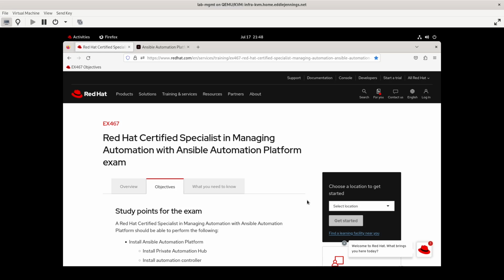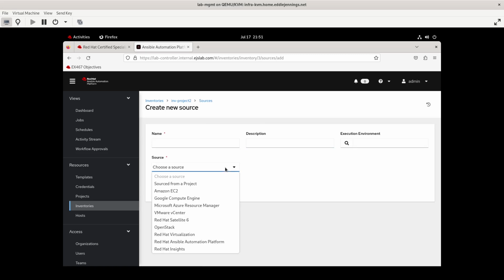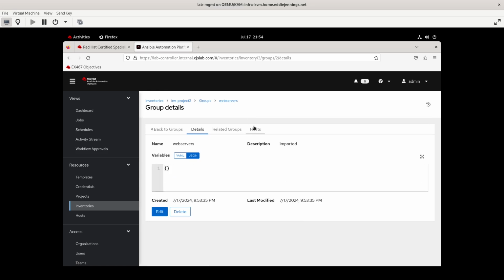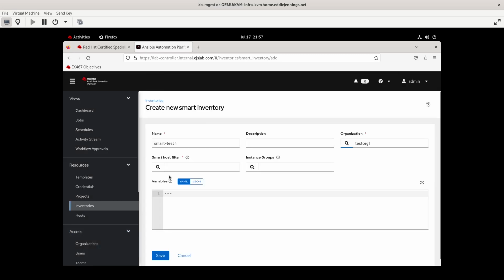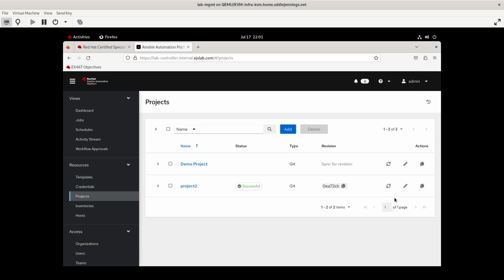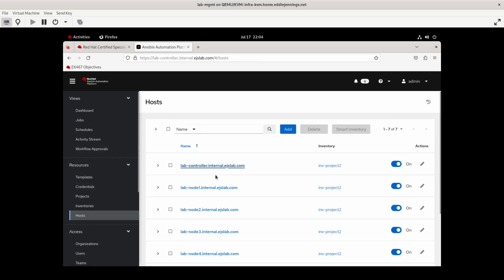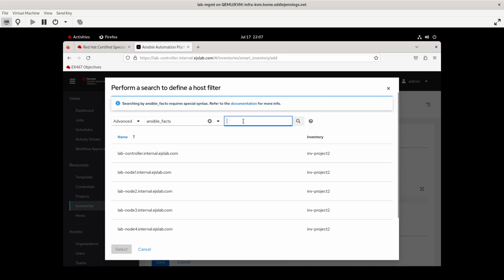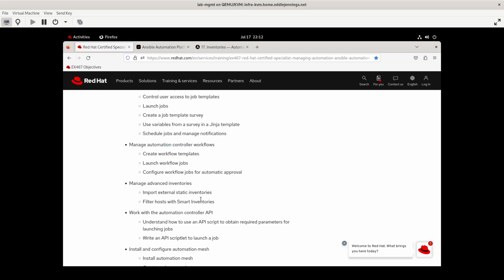Red Hat EX467 Practice Session: Manage advanced inventories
Practice session focusing on these objectives:
- Import external static inventories
- Filter hosts with Smart Inventories